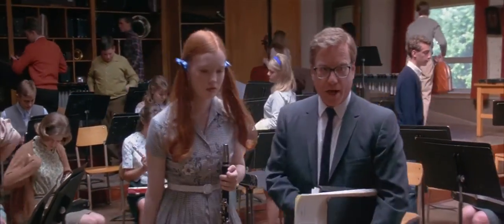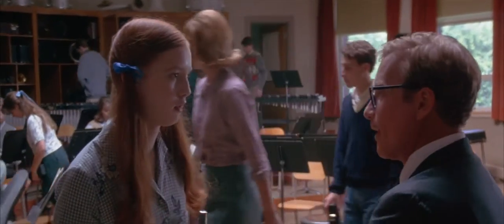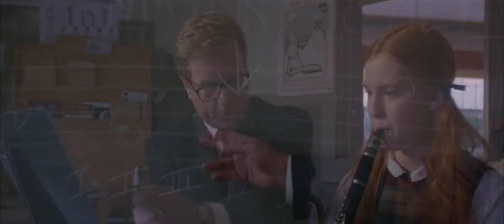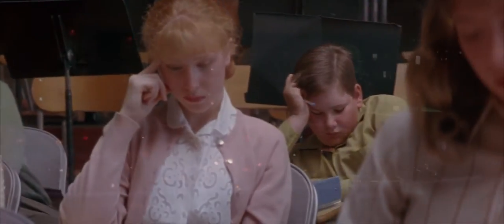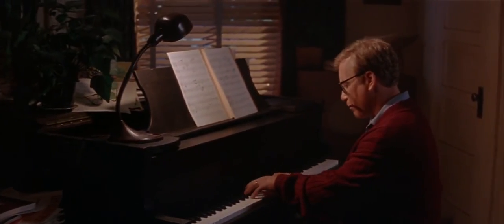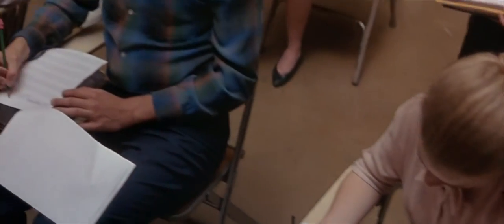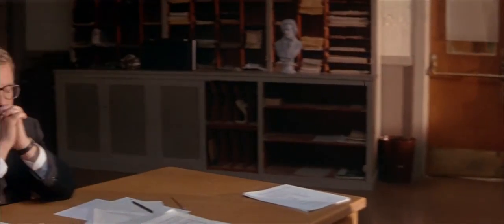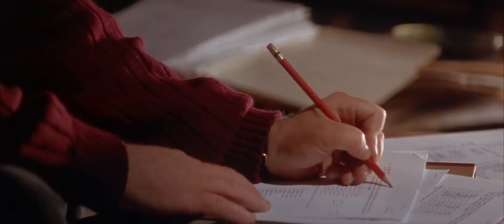Mr Holland's Opus (1995) - "Practice" montage scene [1080]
The music in this wonderful film about teaching is both an integral part of the story, as well as a highlight of the film. The late Michael Kamen composed one of his finest works, as befitting a film about a composer who sacrifices his composing time for his students. In this early scene, he starts to take on extra teaching hours, at the expense of his composing, and we start to hear more hints of what will eventually be his grand composition at the end of the film.

Starring Richard Dreyfuss, Glenne Headley, Jay Thomas, Olympia Dukakis, William H. Macy, Alicia Witt, Terrence Howard and Damon Whitaker. Written by Patrick Sheane Duncan, directed by Stephen Herek, and with an original score by Michael Kamen